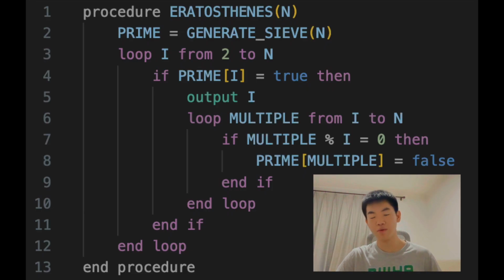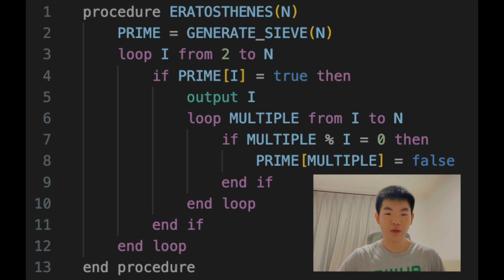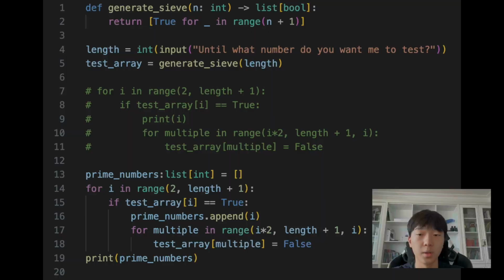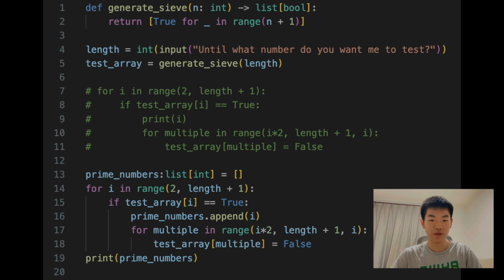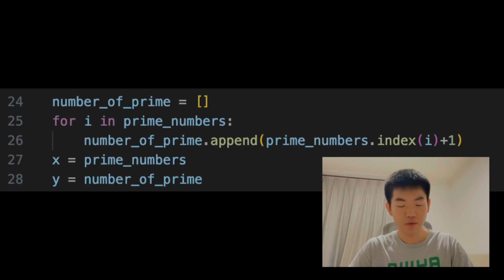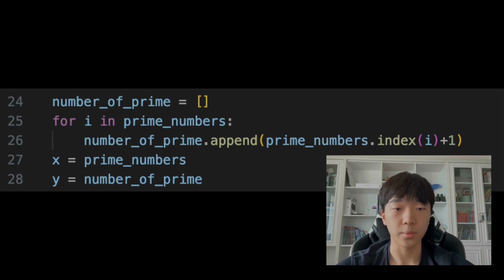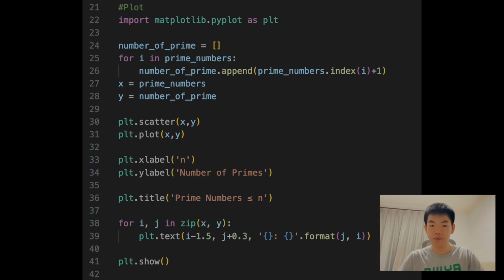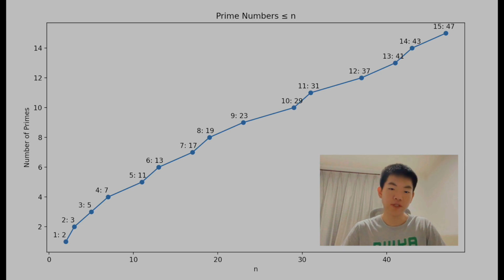Leo & Danny: Sieve of Eratosthenes Algorithm Design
Algorithm Design of the Sieve of Eratosthenes by using Python and Pseudocode, created by Leo Yang and Danny Zhang from BWYA.